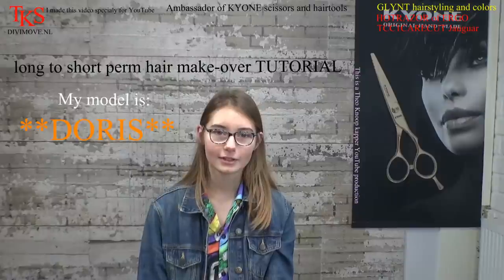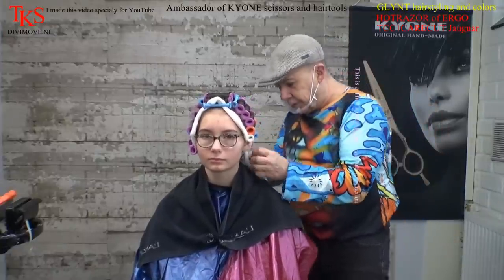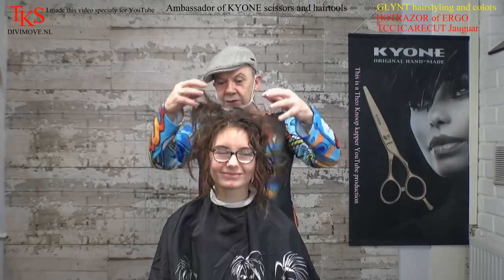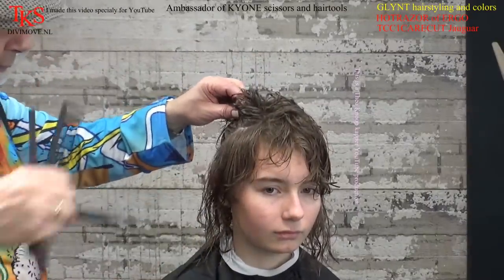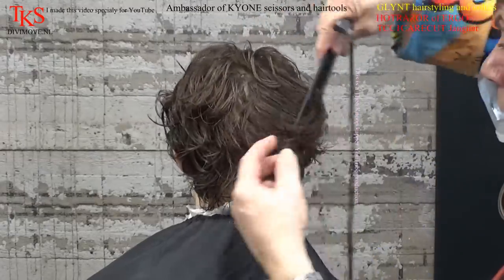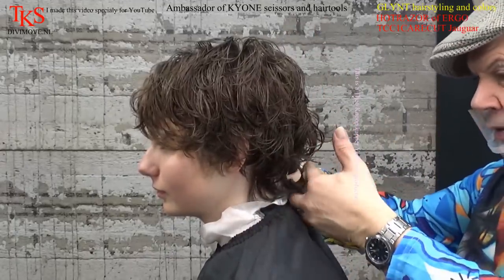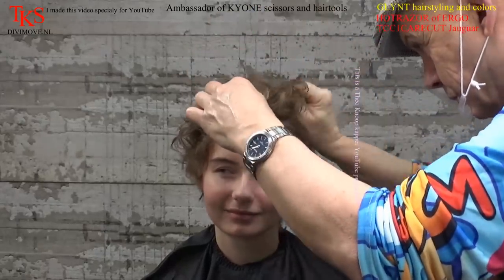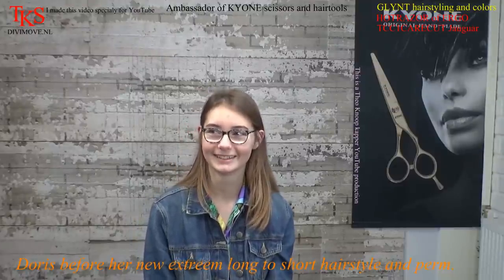LONG hair, Cut it OF make it SHORT and give me PERM CURLS** Doris tutorial by TKS